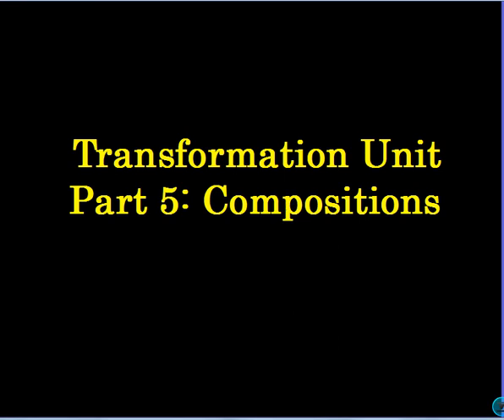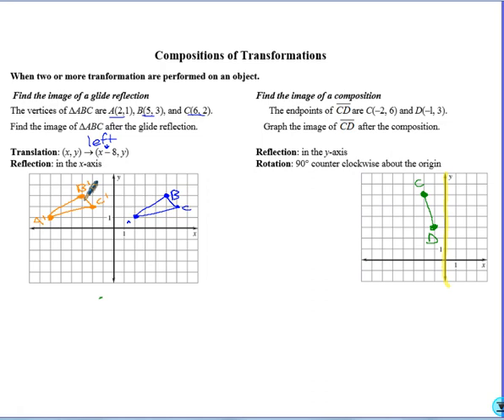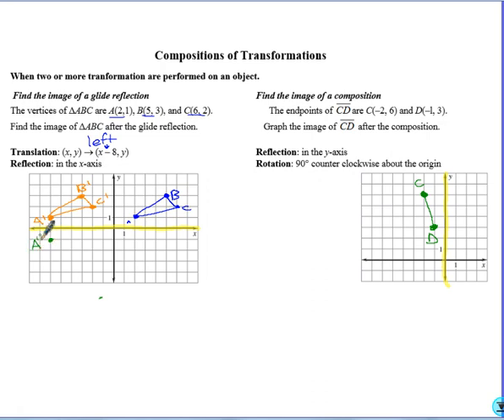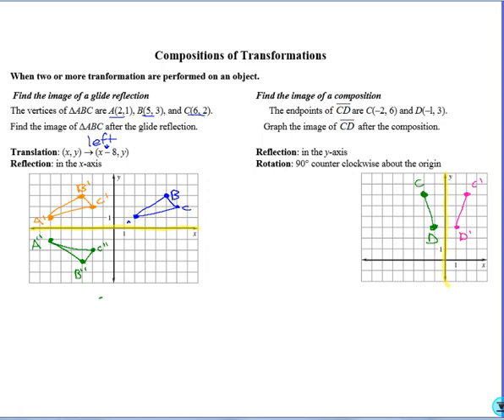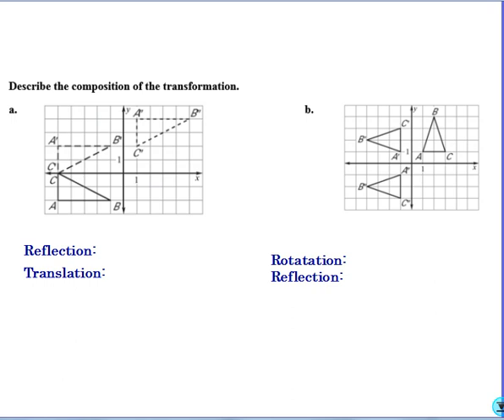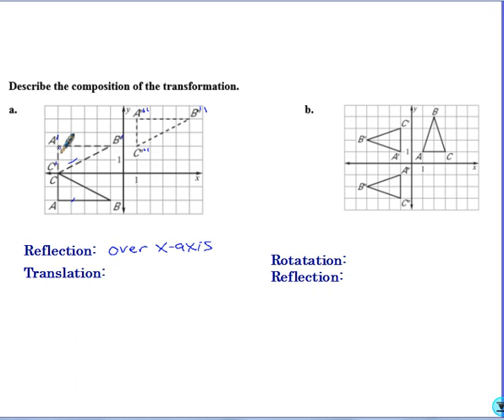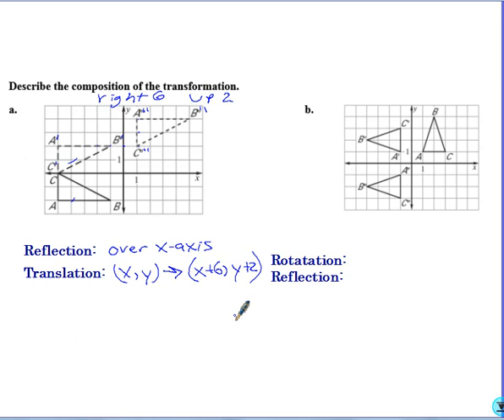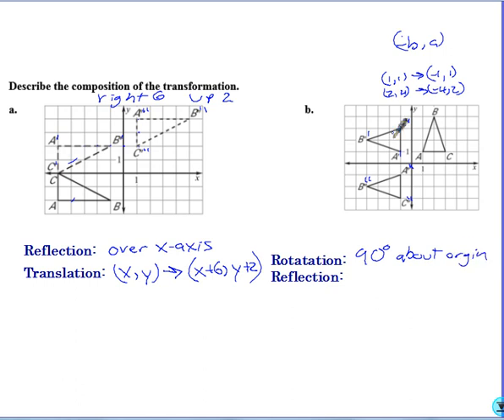Transformations 5: Compositions